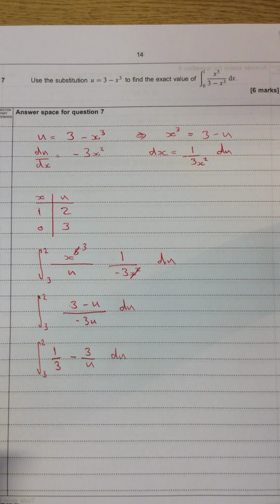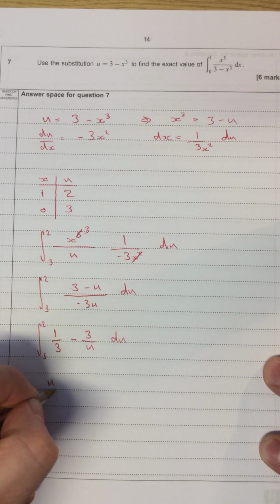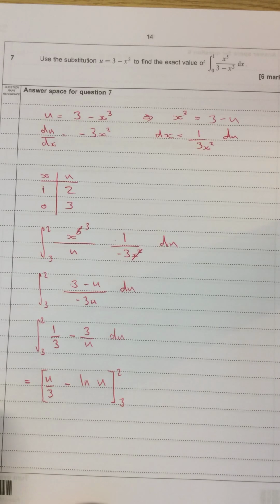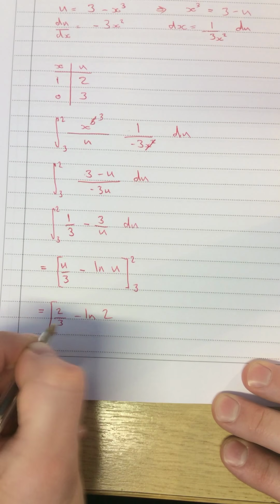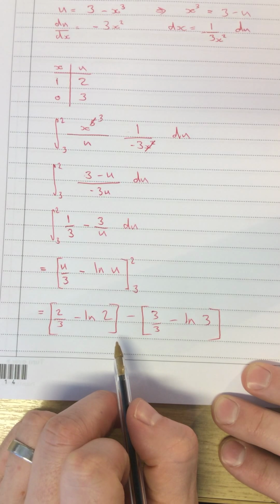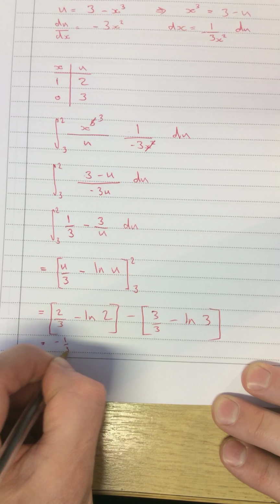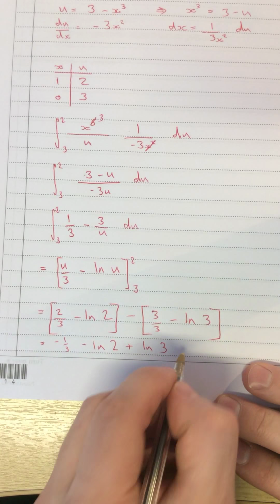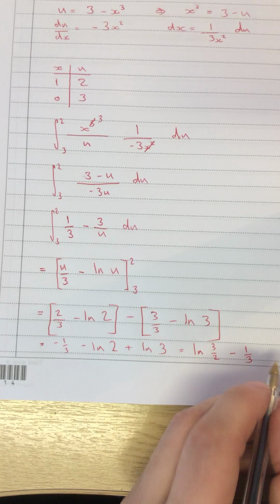AQA MPC3 June 2014 question 7